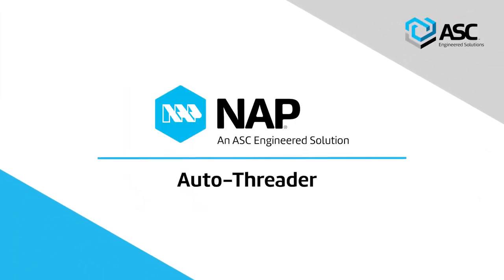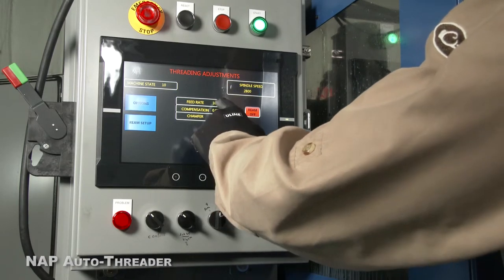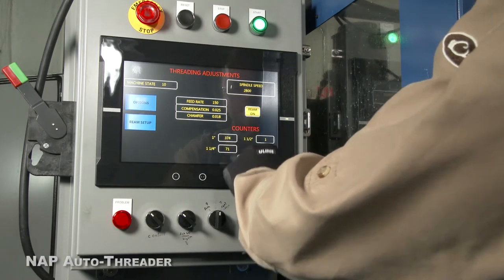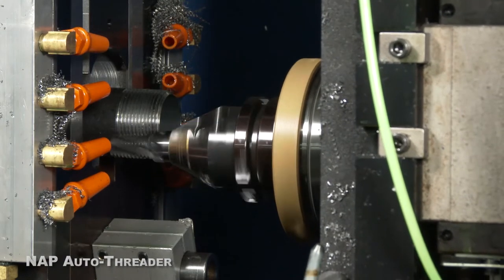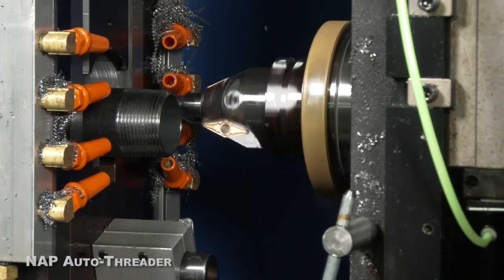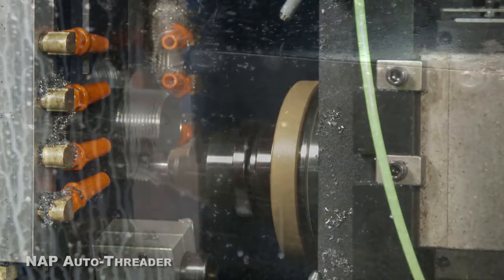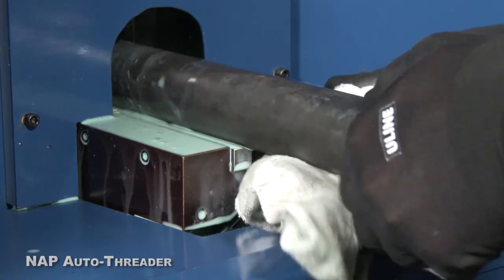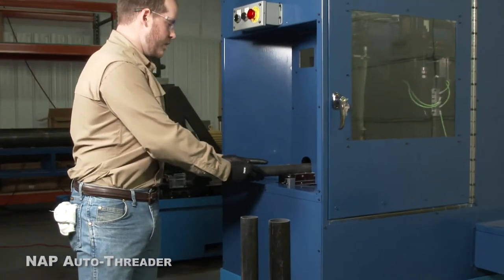NAP Auto-Threader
The NAP Auto Threader threads 1”–2” pipe, auto detecting pipe size and is capable of threading multiple diameters without tool changes. The machine uses a water based coolant.